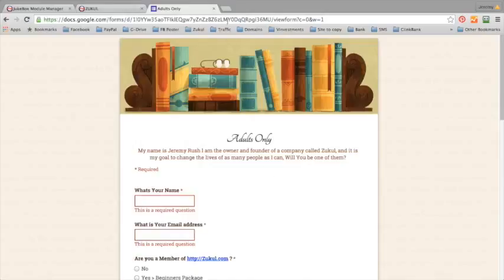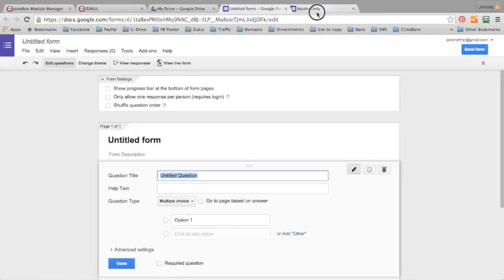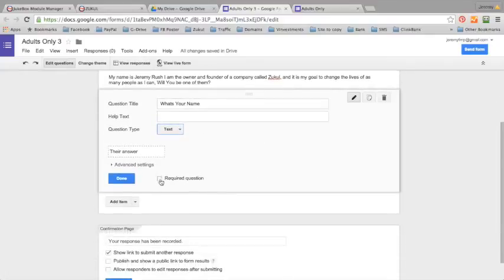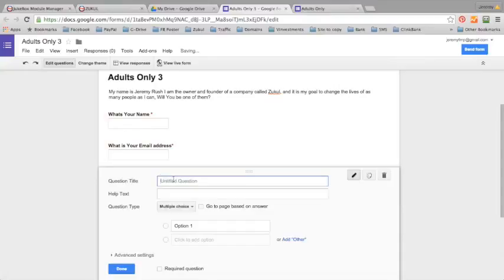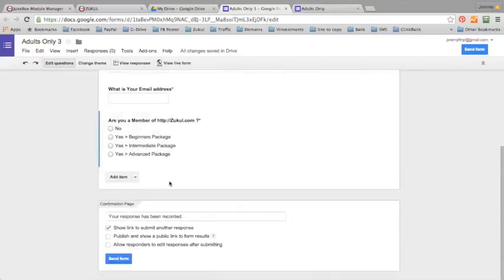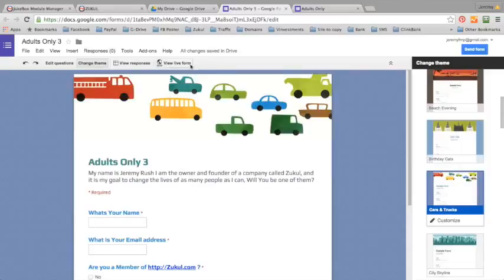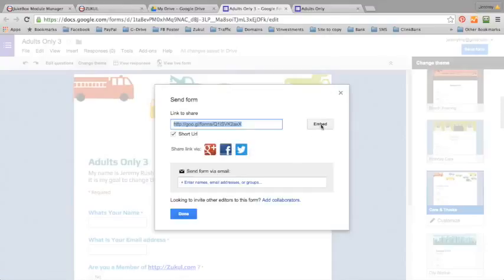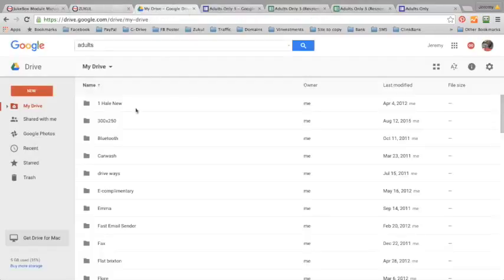Create a Survey with Google Docs